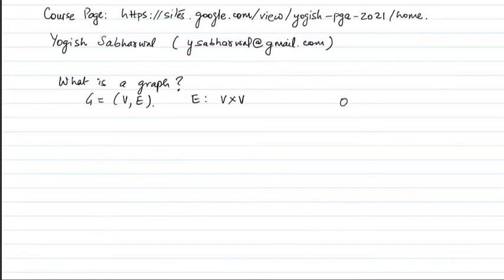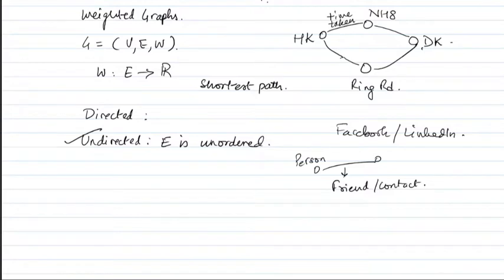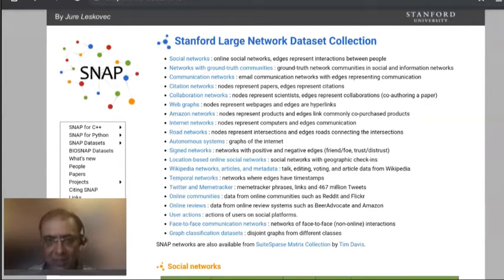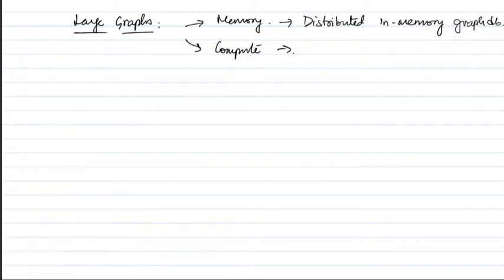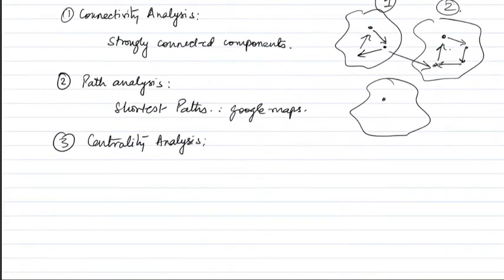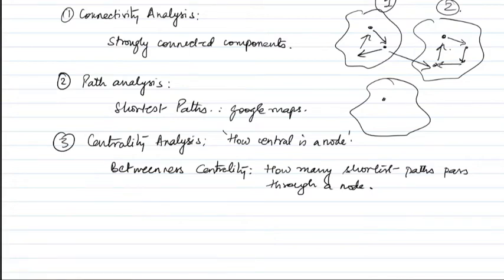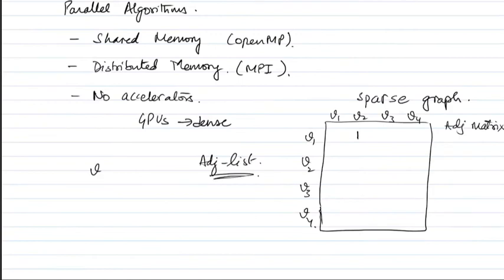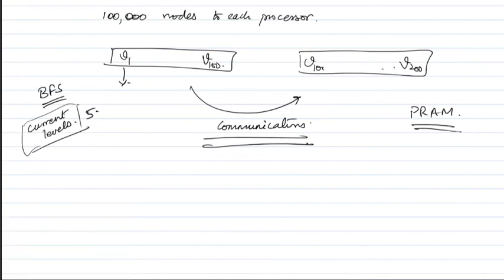Introduction to parallel graph algorithms